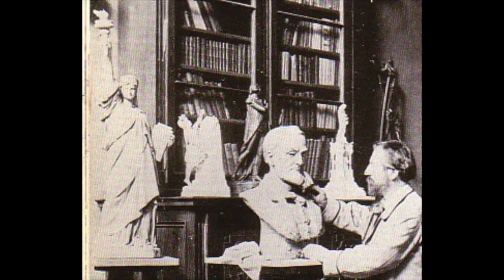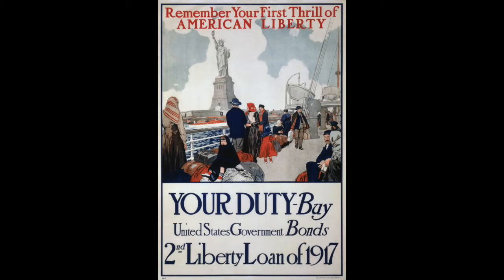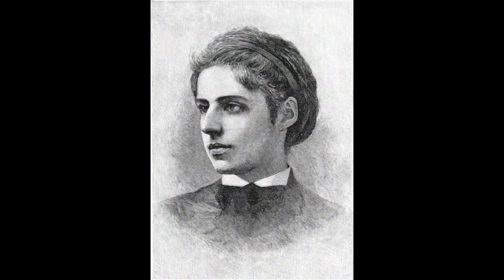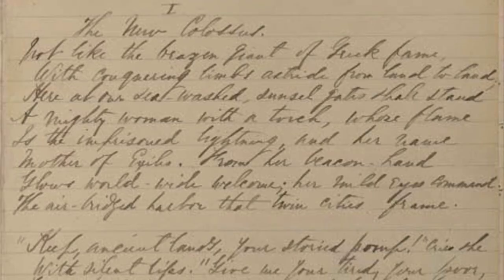Story of the Statue of Liberty For Kids | New York | Bedtime History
Sail into New York Harbor and discover the story of the Statue of Liberty, one of the most famous symbols of freedom in the world. A gift from France to the United States, Lady Liberty has stood tall since 1886, welcoming millions of immigrants arriving by sea. We’ll learn how the statue was built, what she holds in her hands, and what her torch and crown mean. More than just a monument, the Statue of Liberty stands for hope, freedom, and new beginnings. Come explore the history and meaning behind this American icon!